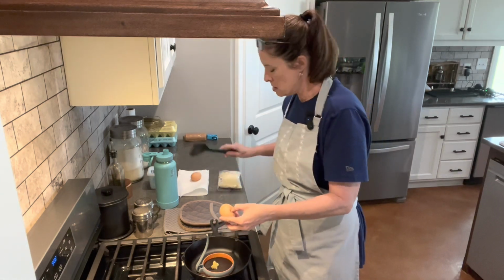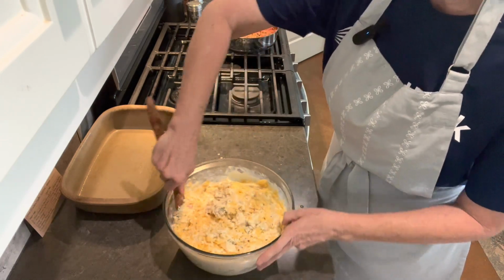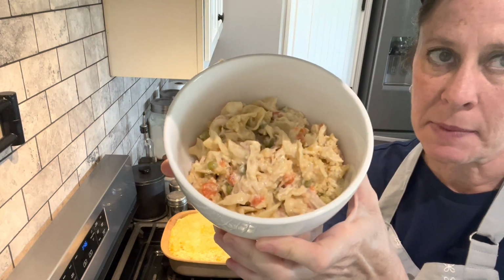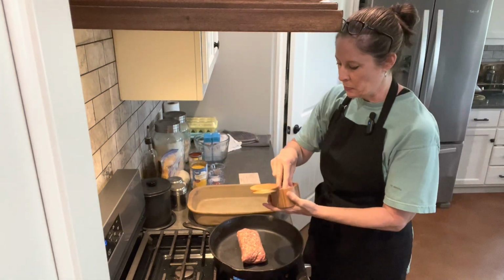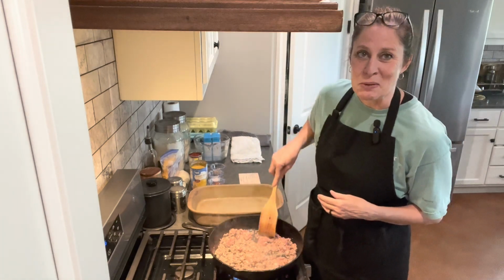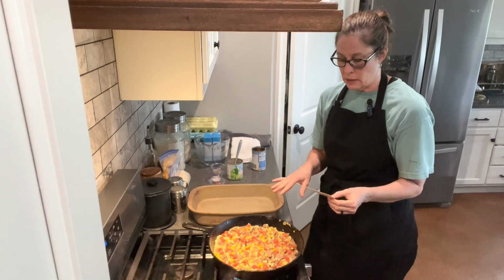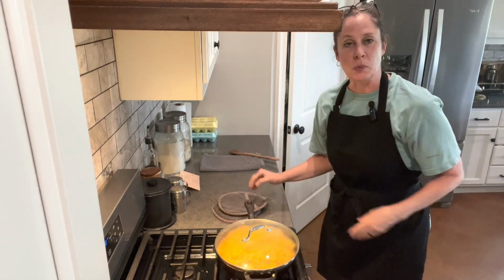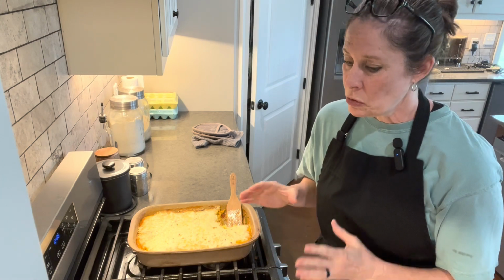Let’s Visit While Preparing Convenience Meals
Let us visit while we prepare 5 convenience meals—3 old ones and 2 new ones.

Below you may find the same or similiar items that were used in this video.

Amazon (affliate links):

Cast Iron Skillet

Soup Cubers

Glass Mixing Bowl

Casserole Dish

White Bowls

Deep Dish Skillet

Wooden Spoons

Sheet Pan

Danish Dough Whisk

Batter Bowl